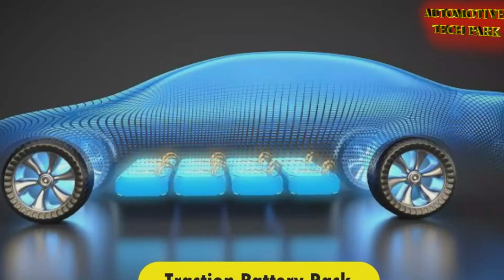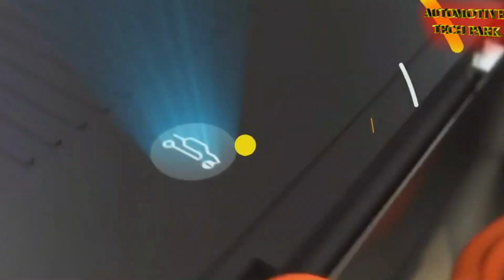EV -Vehicle-type-model-system-how-works-2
How many EV cars are in the world?
What Percentage of Cars Are Electric?
Country EV Sales in 2021 Percentage of Total EV Sales
Netherlands 97,282 1.4%
Rest of Europe 469,930 6.9%
Rest of World 313,129 4.6%

 how many electric cars in the world, let’s look at what percentage of cars are electric.

It is estimated that 1 in 250 cars on the road is electric, which equals a global market share of around 2.2% for electric vehicles.

When looking at US electric vehicle sales by year, 328,118 electric cars were sold in the country in 2018, which translates to a 75% increase year by year. 153,443 of these cars were sold in California.

Also, in the US plug-in EVs make up less than 2% of the EV market here, in comparison with China which is the largest contributor (growth-wise) to global plug-in sales.

Globally, Norway is at the top of the EV new car sales rankings with 58% of EV sales in 2019.

In 2020, the countries with most electric vehicles per capita were as follows:1

Who has the most EV in the world?
Norway, also known as the EV capital of the world, has the highest market penetration per capita. It also has the world's largest plug-in segment market share of new car sales, which is 86.2% in 2021.

Which country produces most EV?
China
China is projected to produce around 13 million battery electric vehicles (BEV) and plug-in hybrid electric vehicles (PHEV) by 2023, more than any other nation worldwide.